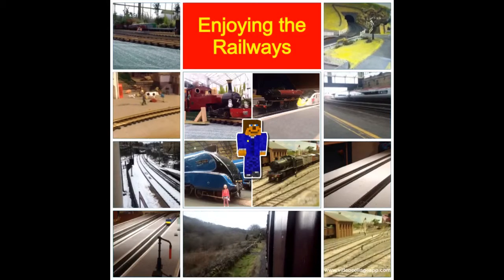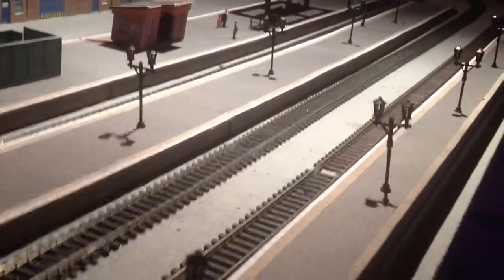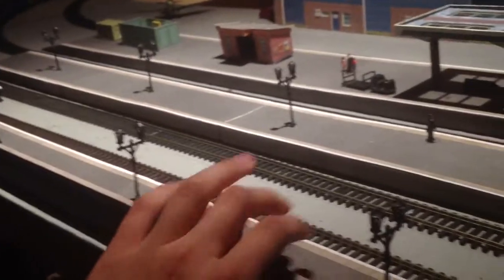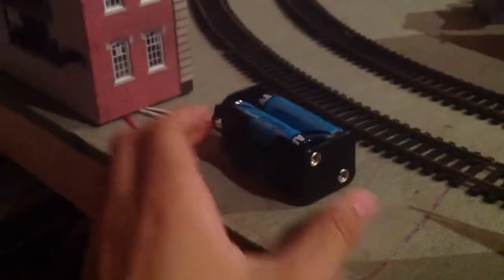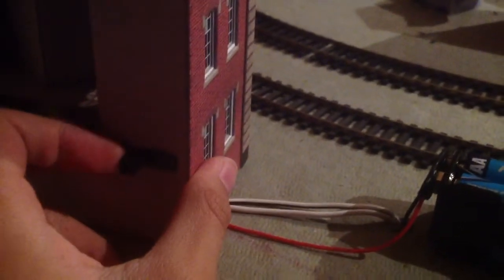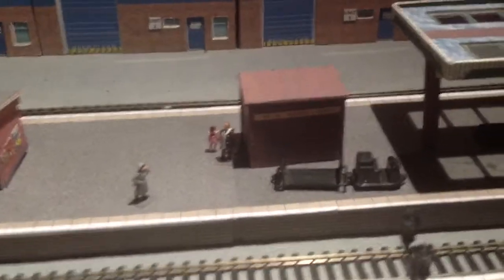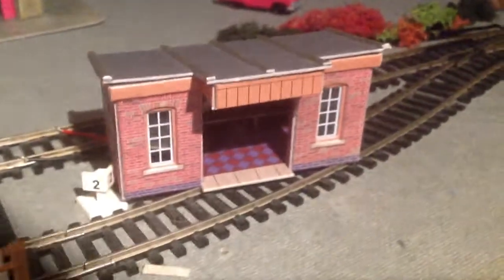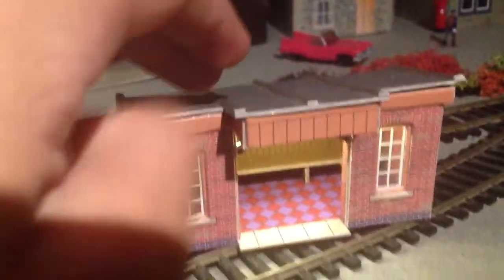The Station Project - Part 1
Hello. I'm back! Sorry I didn't let you know about the holiday I had meaning there were not any videos for a couple of weeks, but at least that shouldn't happen again for while.
 Anyway, here is some video coverage of the project I'm currently working on. This will probably be raw barely edited footage throughout the entire series so that I can actually spend more time working on the project than editing the video coverage. So, I hope you like it!

Music
Oh wait, there isn't any.  Sorry :(